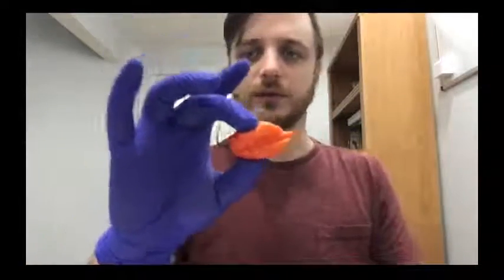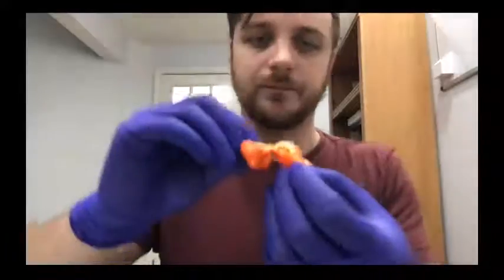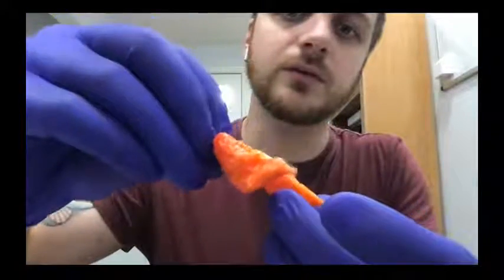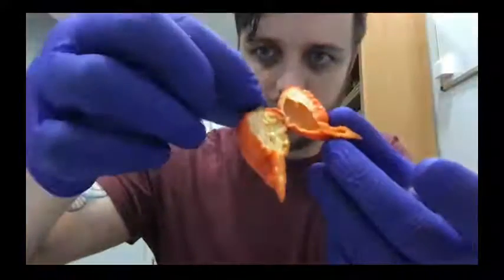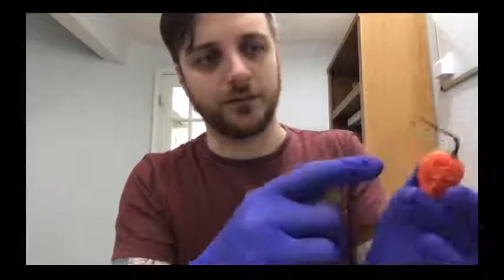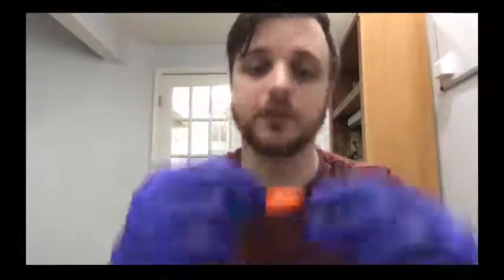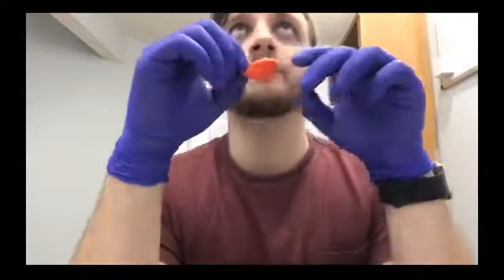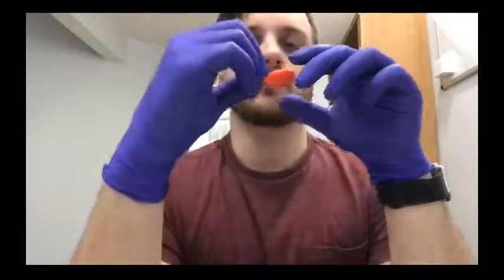Dorset Naga Pod Review